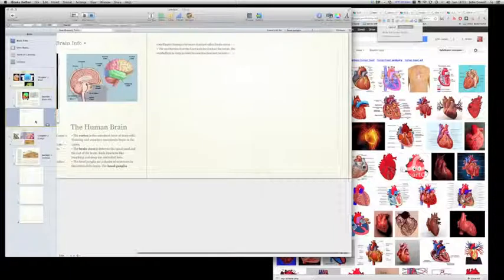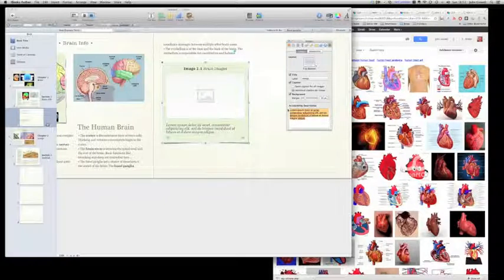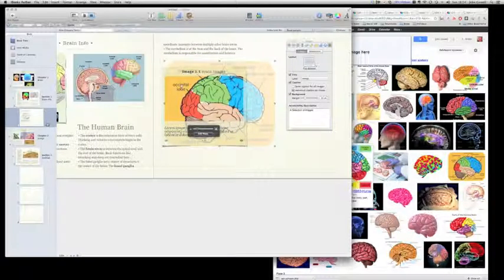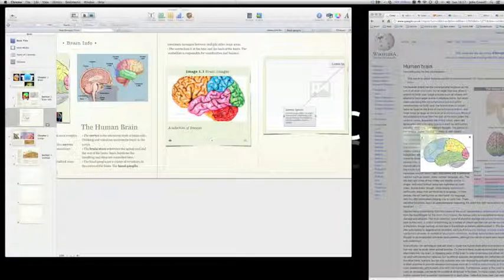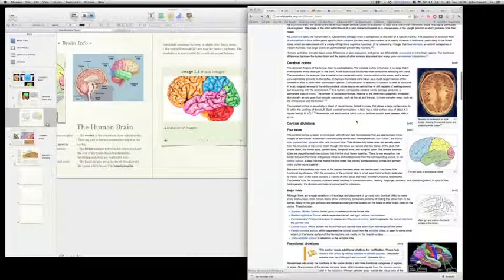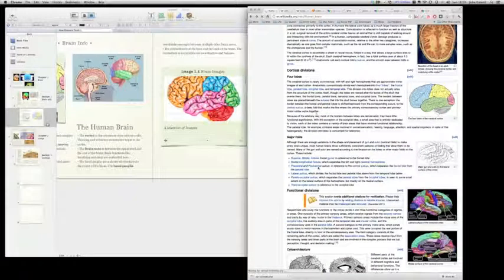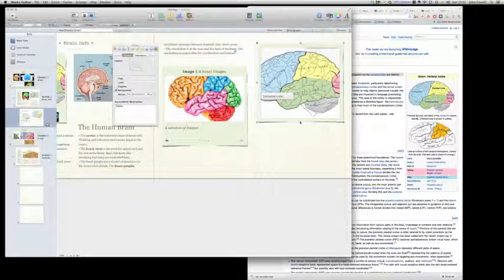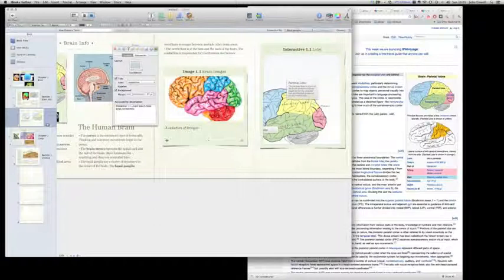iBooks Author 3a